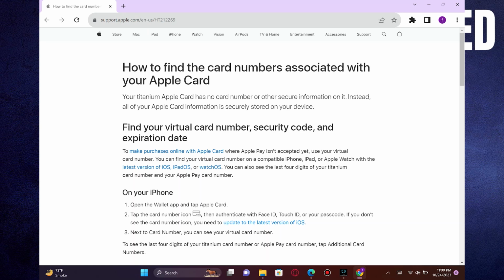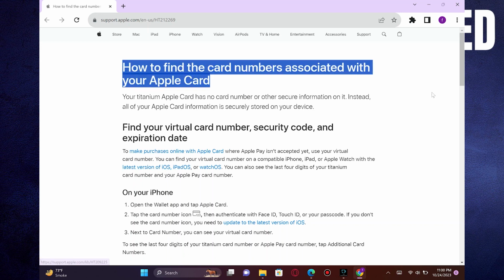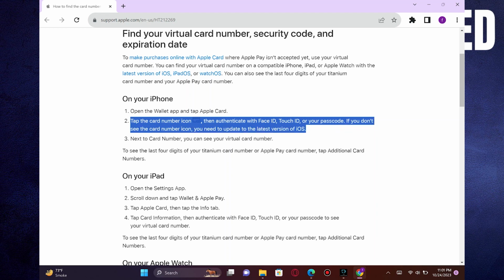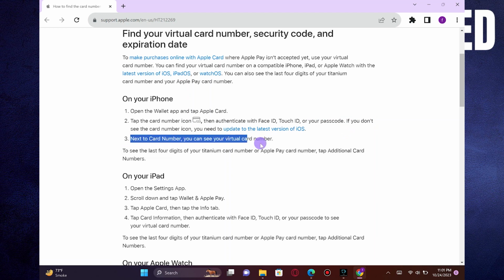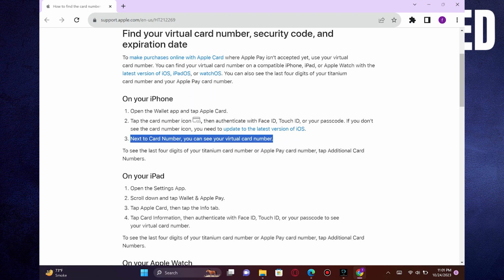How To See Your Card Number On Apple Wallet (Quick Guide 2023)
If you want to know  How To See Your Card Number On Apple Wallet then just watch this step-by-step easy tutorial till the end to get the most out of it.